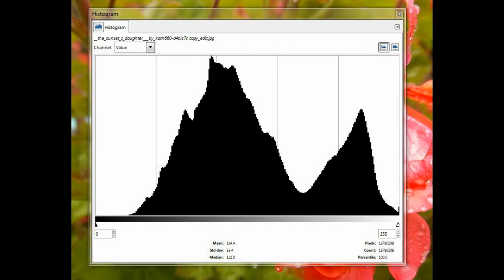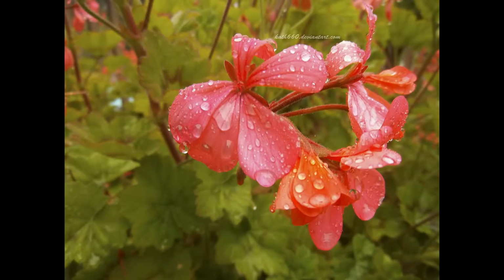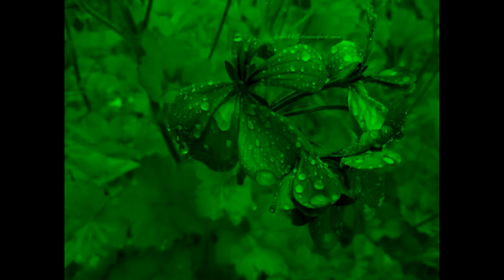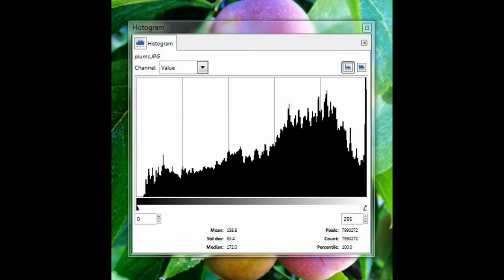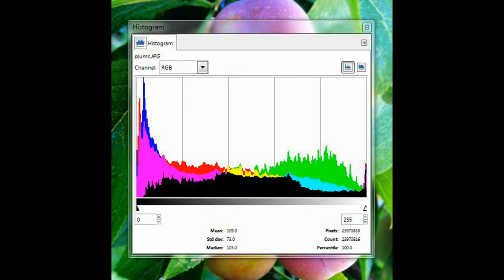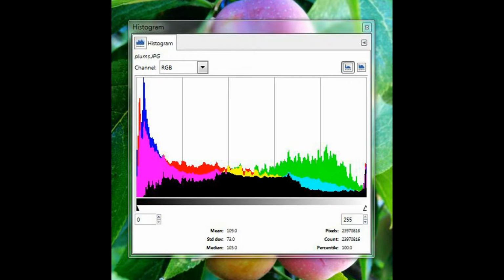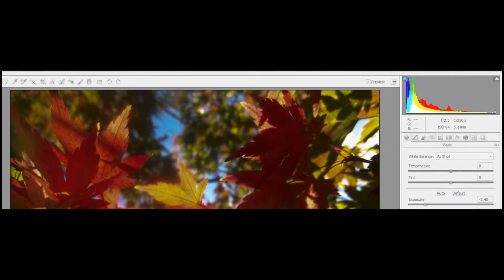What is an image histogram?